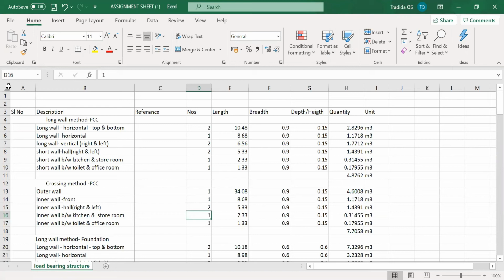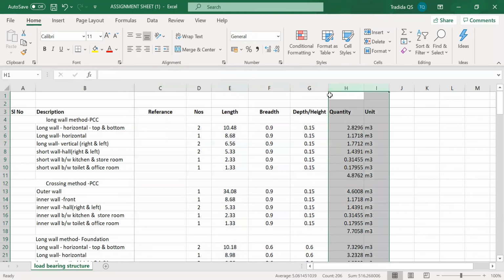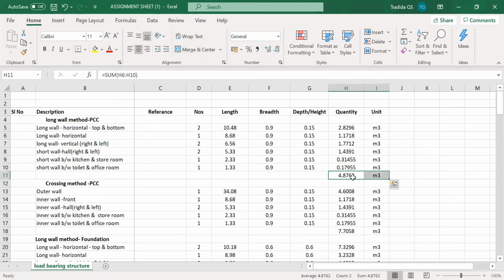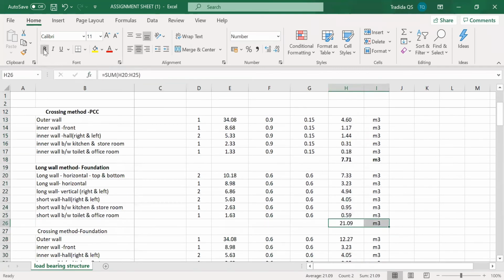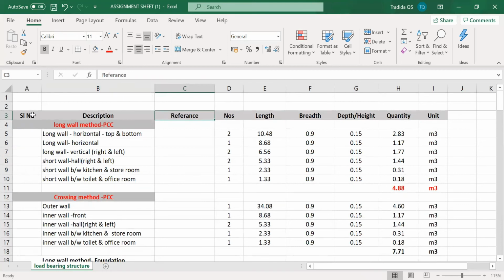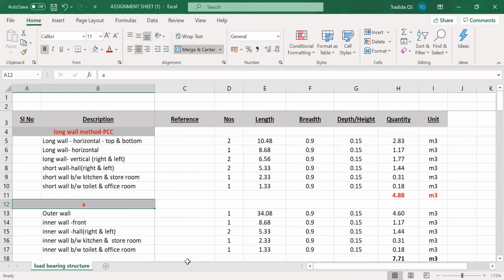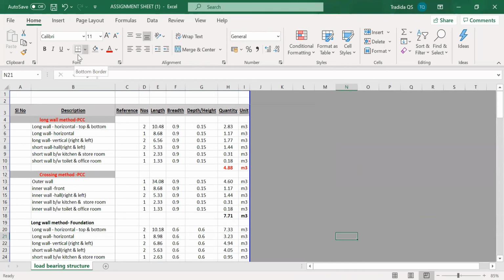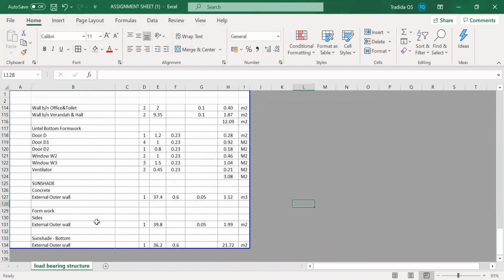FORMATING LBD, QTO OR MEASUREMENT SHEET IN MS EXCEL (ENGLISH) FOR QS, QUANTITY SURVEYORS & ENGINEERS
This video describes about formatting of a measurement sheet mostly used by Quantity Surveyors and Engineers. We can train in measurement through our online programmes. please